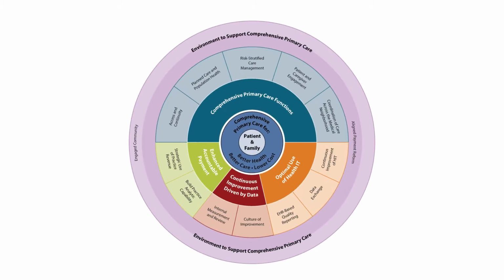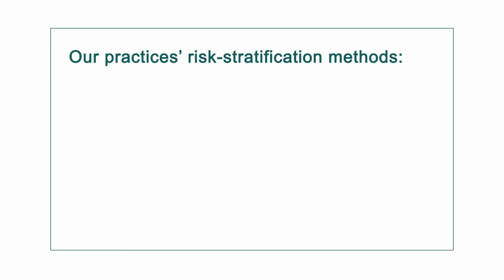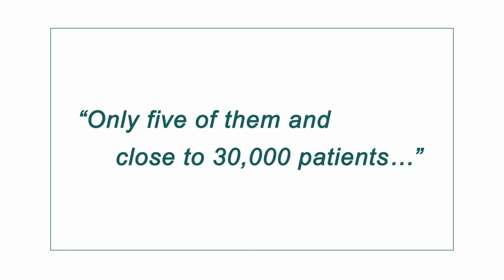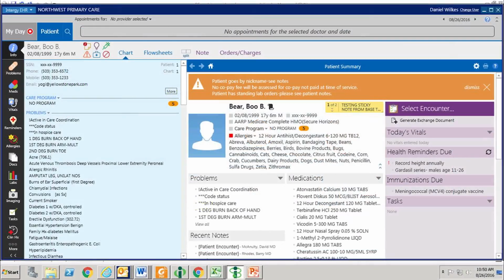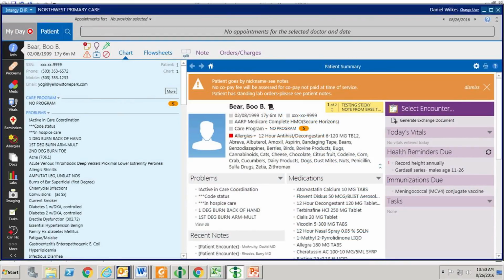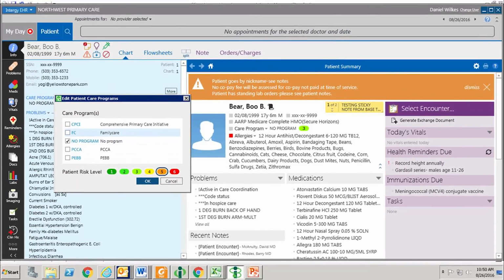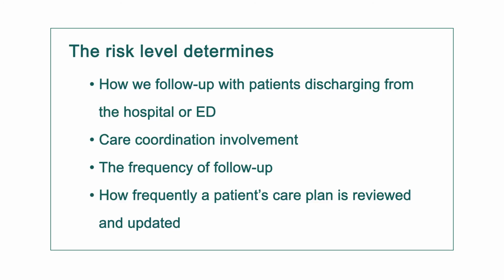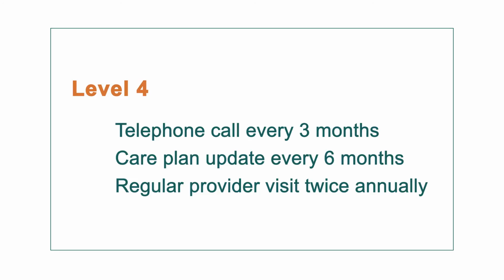Using Risk Stratification to Drive Workflow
This on-demand learning series describes strategies and concepts developed in primary care practices as part of the Comprehensive Primary Care Initiative (CPC). Each of the 36 videos in this series is less than nine minutes in length and can be viewed independently or as part of a set. This video describes one practice's experience using a risk-stratification methodology to determine the level of involvement for care management and to drive their care management and coordination workflows.